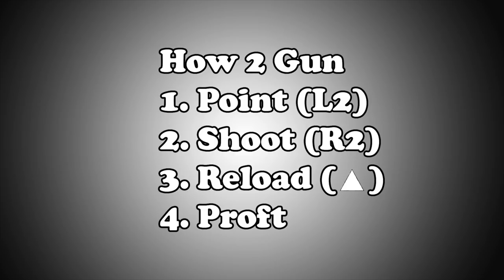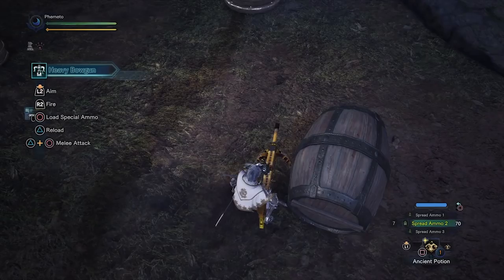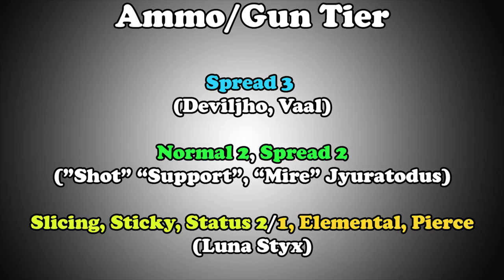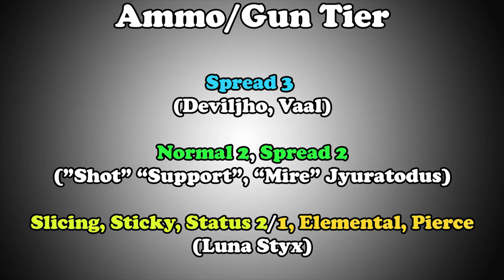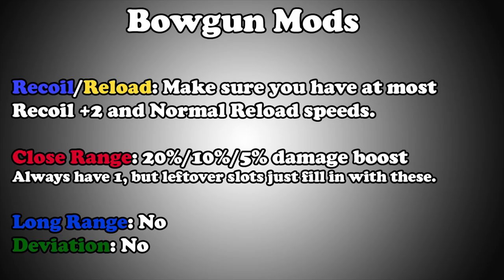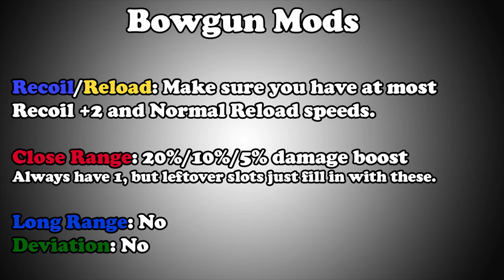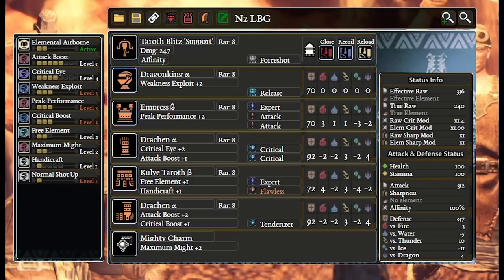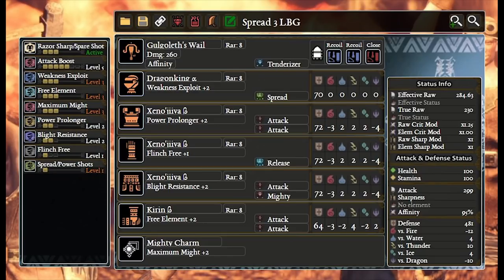[MHW] A Seriously Fast LBG Guide (Essentials Only) - PC Friendly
just kind of punched this one out. Here is a list of armor sets for PC if you needed some.